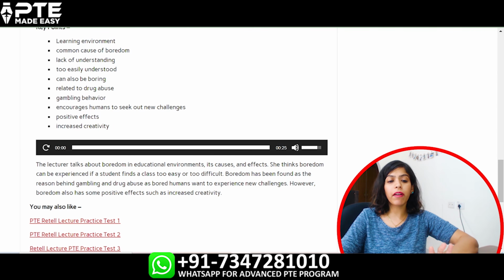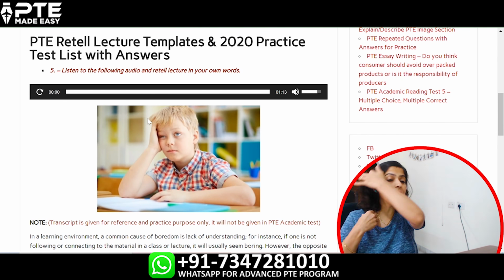Score 90 in PTE Retell Lecture with this 3 Step Method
Dear learners,
In this video, I have demonstrated the most unique method of solving RETELL LECTURE in PTE Speaking. Watch the video to understand this.
PS- It takes a lot of effort to create every single video.

TIME-STAMPS
0:00 - Intro
2:20 - LWS method
3:00 - Explaining the technique
3:30 - Flow-chart method
3:54 - Practice No. 1
5:30 - Answer No. 1
8:50 - CRUX